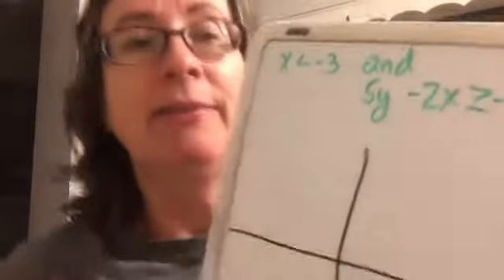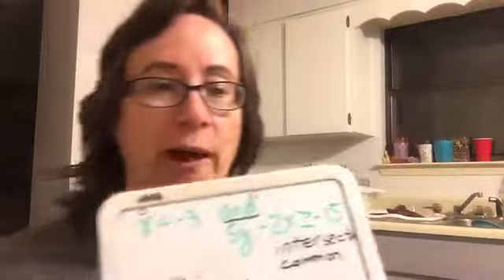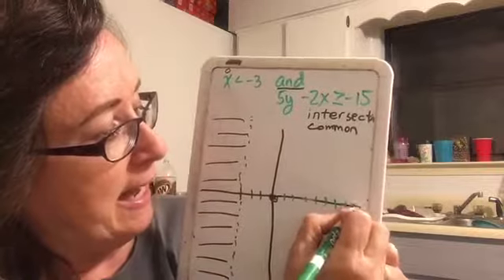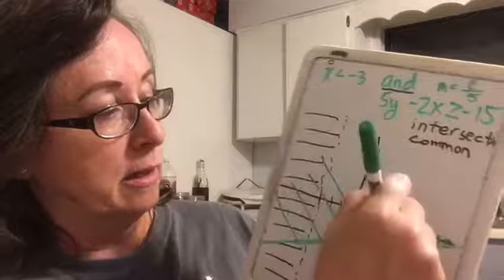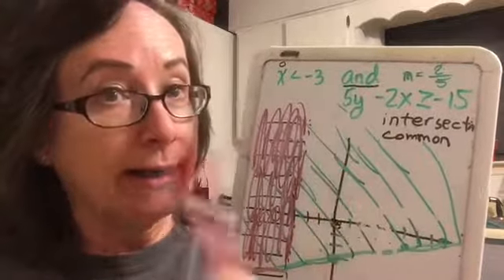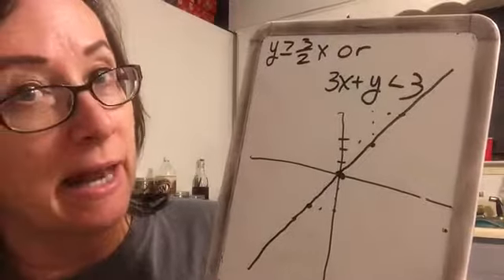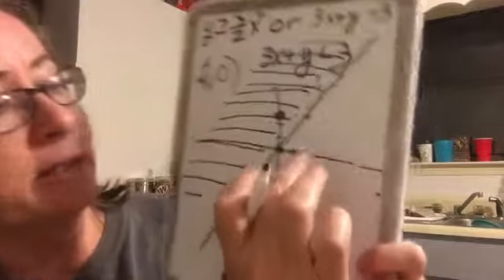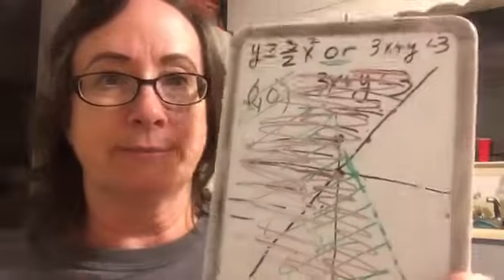4.4 intermediate 2nd part compound inequalities